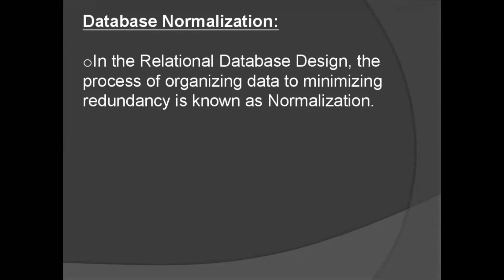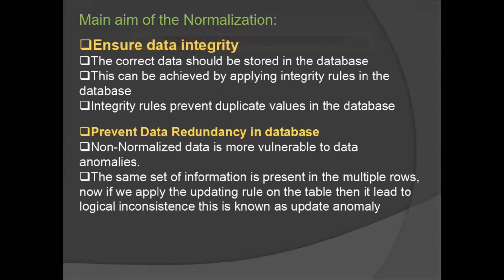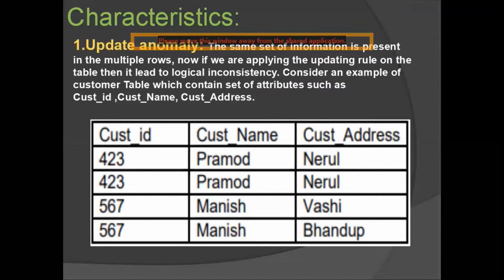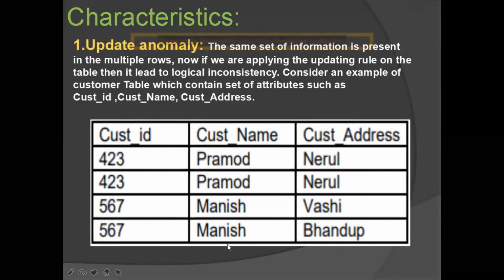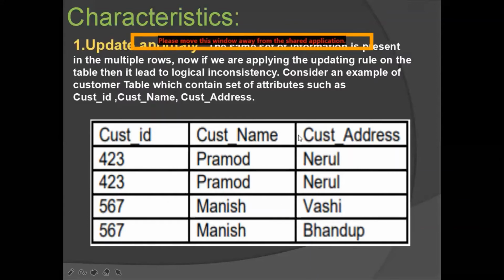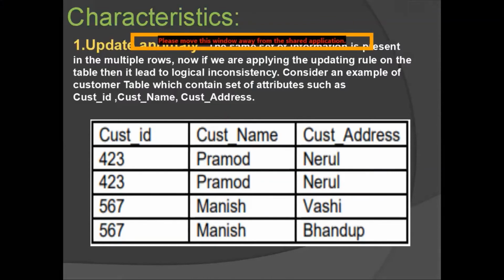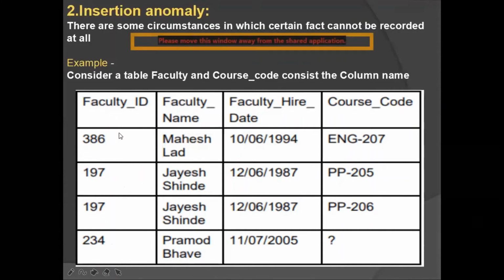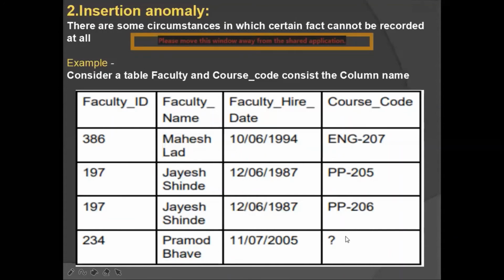Lecture 11 Normalization Definition